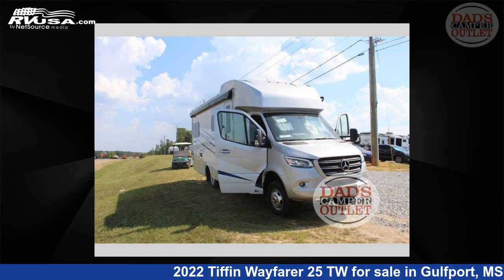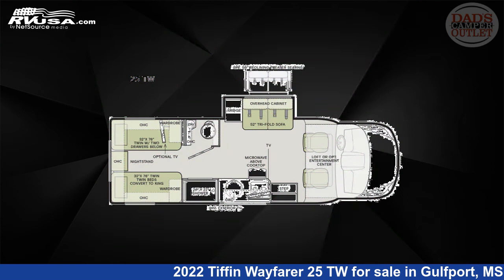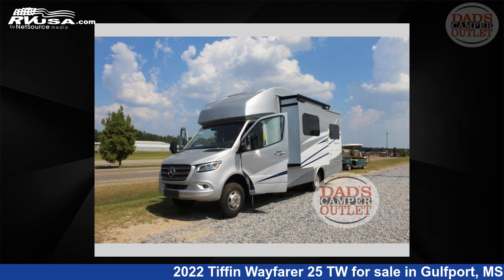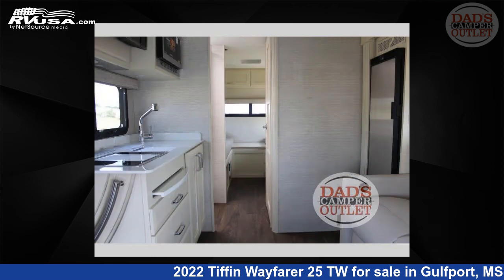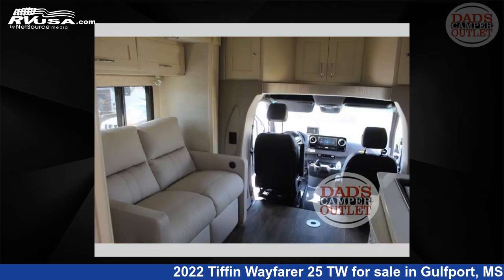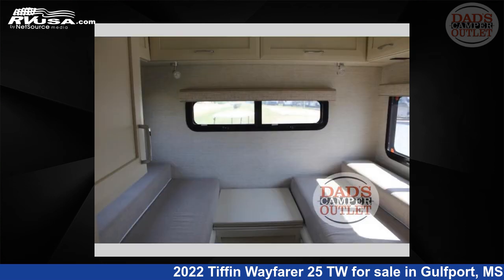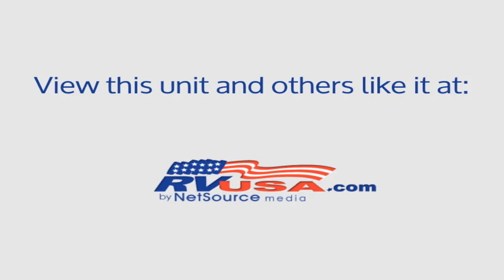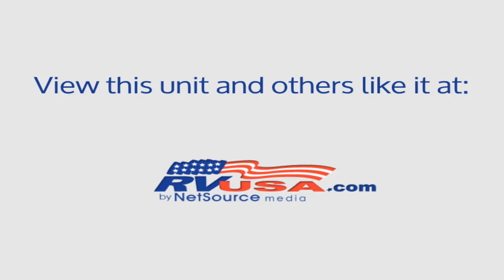Breathtaking 2022 Tiffin Wayfarer 25 TW Class C RV For Sale in Gulfport, MS | RVUSA.com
This 2022 Tiffin Wayfarer 25 TW is a Class C RV. It is located in Gulfport, MS 39503 and is offered for sale by Dad's Camper Outlet. This New Tiffin Is 25' 0" in length and features 1 slideout, a Mink, Oasis, Champagne, Sterling interior, sleeps 5, Slideout, and 38 gal fresh water capacity. The floorplan layout of this Class C features Bunk Over Cab, Outdoor Entertainment, Rear Bedroom. This 2022 Tiffin Wayfarer 25 TW is built on a Mercedes-Benz 3500 chassis.